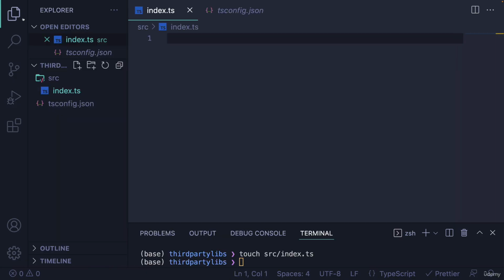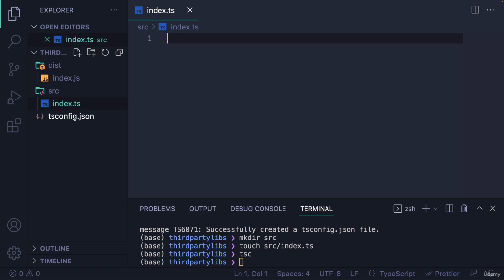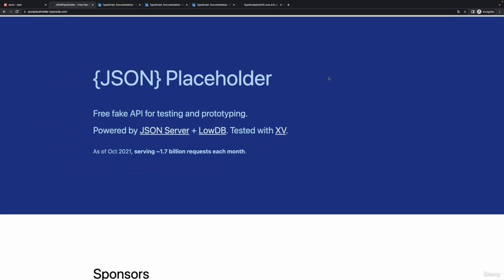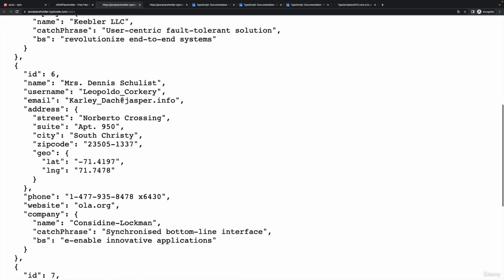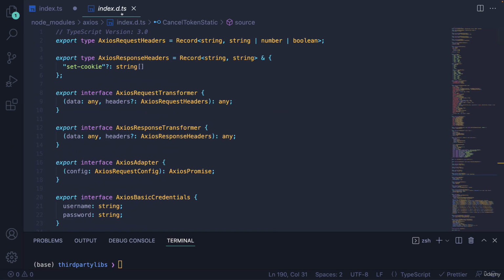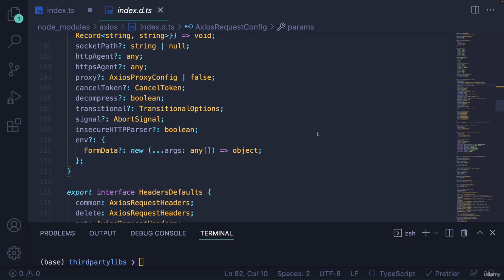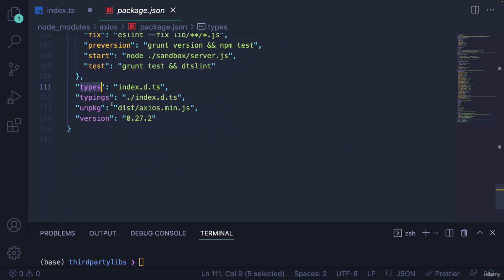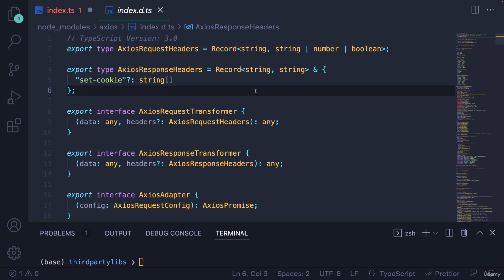16.2 Using 3rd Party Libraries Axios